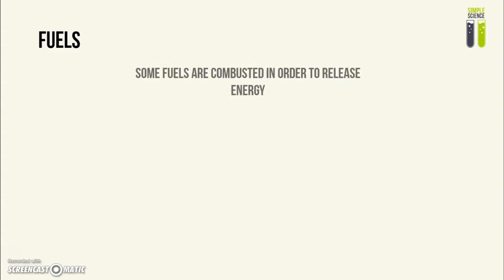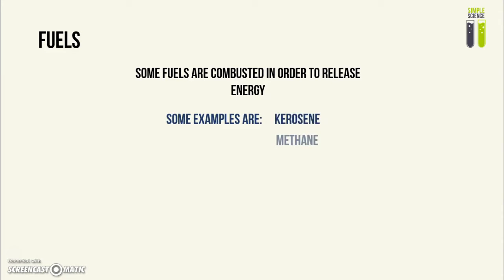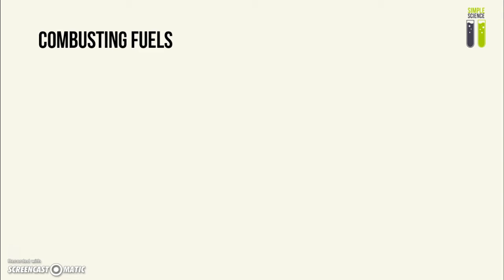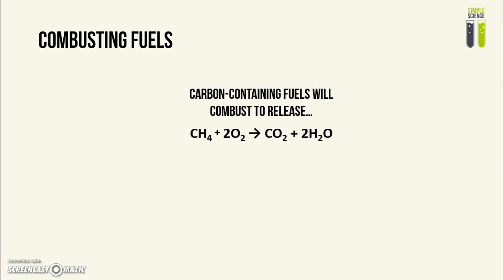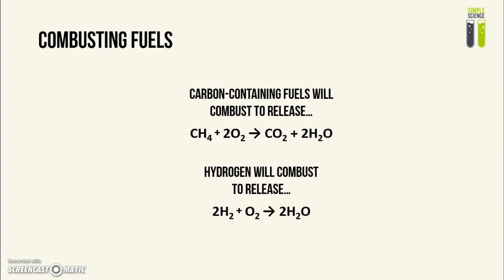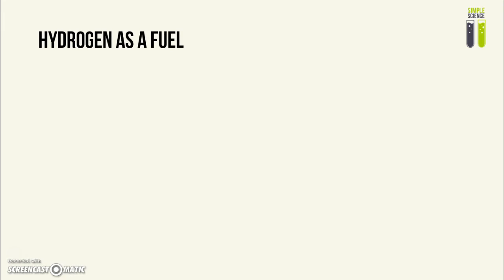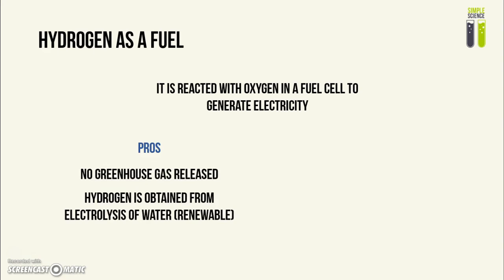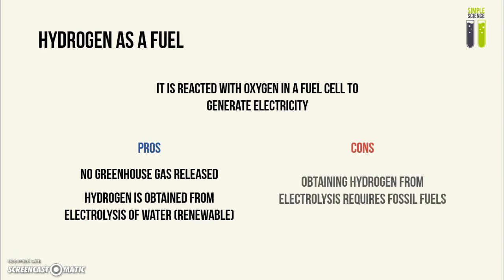IGCSE Chemistry Revision - Part 9 - Energy Transfer & Fuels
-Josephine. :D
This covers the 2 basic types of fuels and focuses on hydrogen as a fuel. :D -Josephine. :D